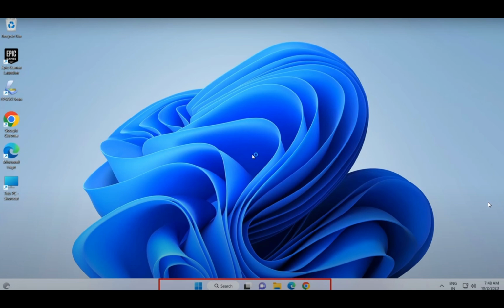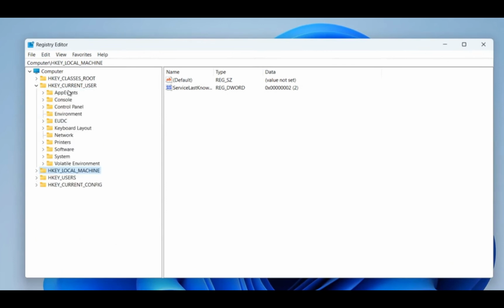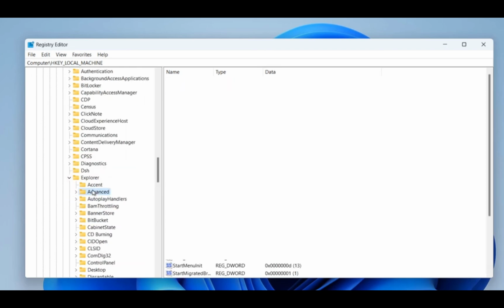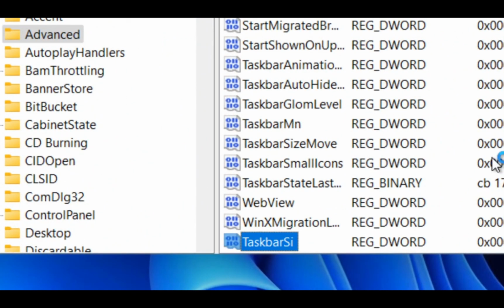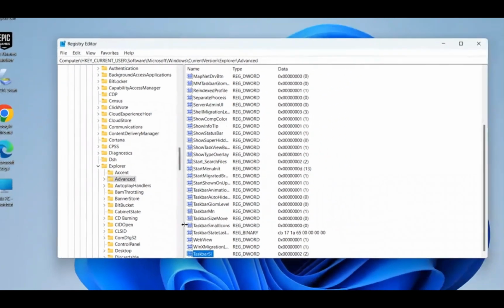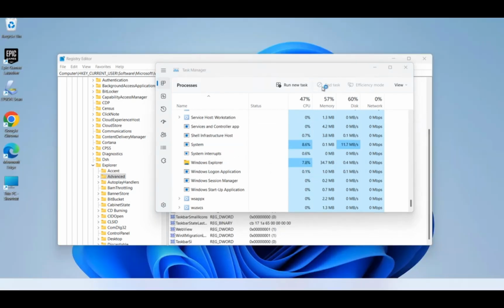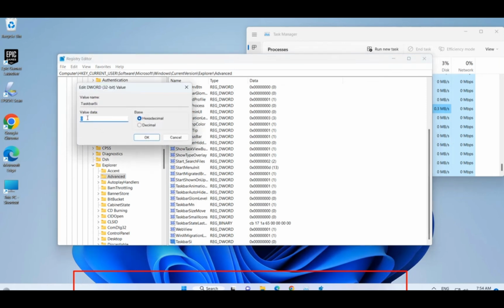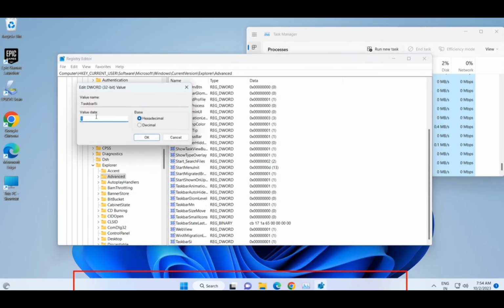WINDOWS 11 Taskbar Size Change: Bigger to Smaller FIX Tutorial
Learn how to easily change the size of your taskbar from bigger to smaller in Windows 11 with this step-by-step tutorial. If you're looking to fix the taskbar size on your Windows 11 PC, this video is perfect for you. Watch now and make your taskbar just the right size for your preferences in 2023!